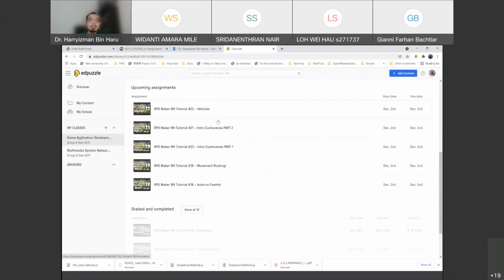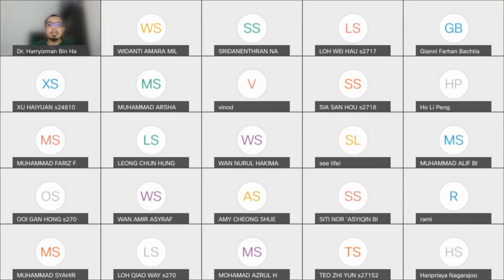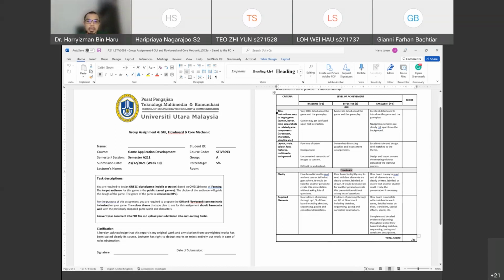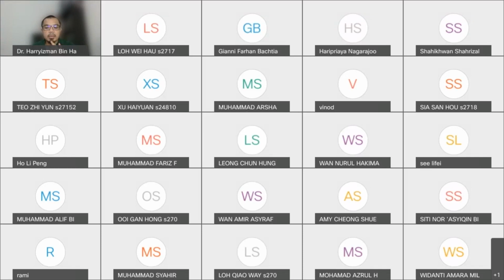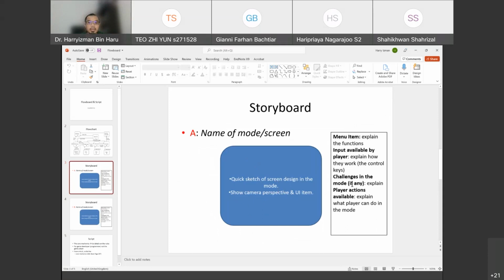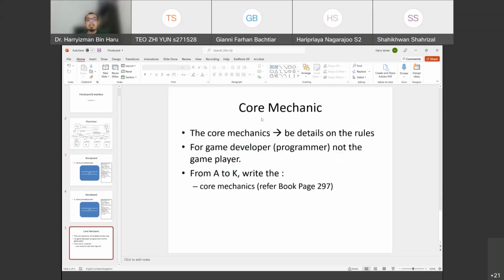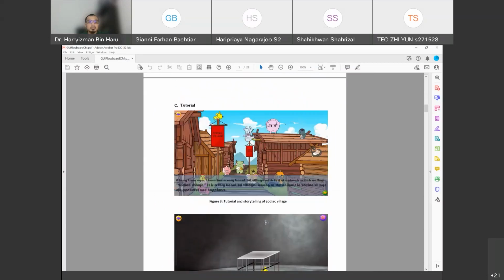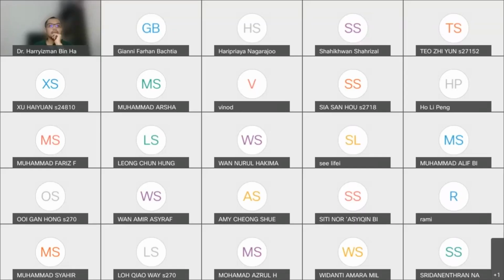GAD | ASSIGNMENT 4 GUI, FLOWBOARD BRIEFING